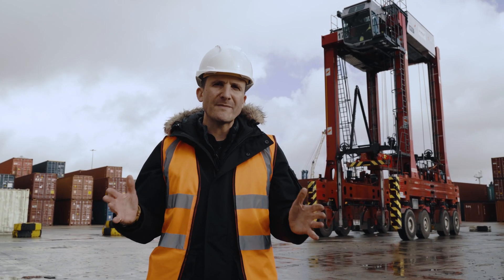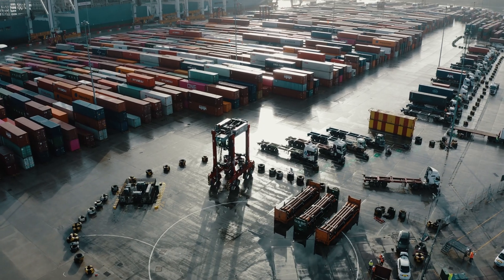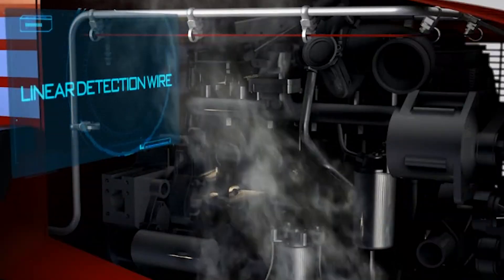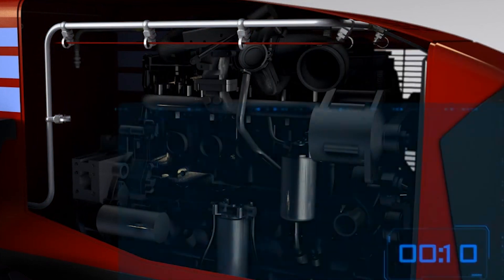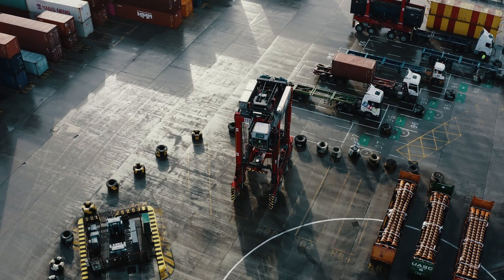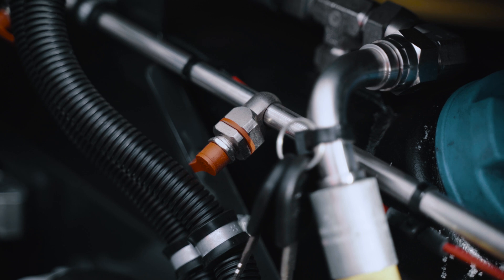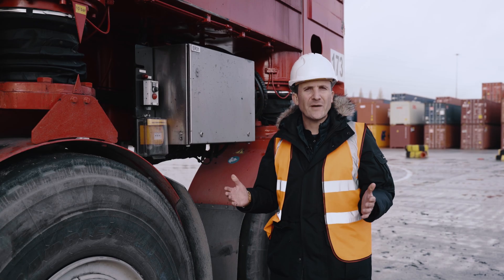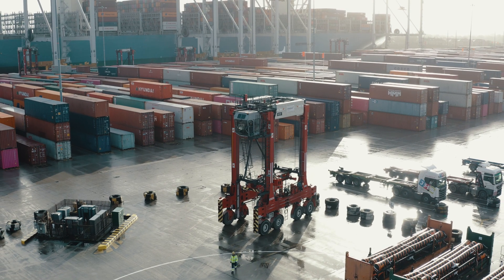How The Dafo System Works & How To Be Safe: Kalmar Straddle Carrier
The video explains how the Dafo Vehicle Fire Protection systems works